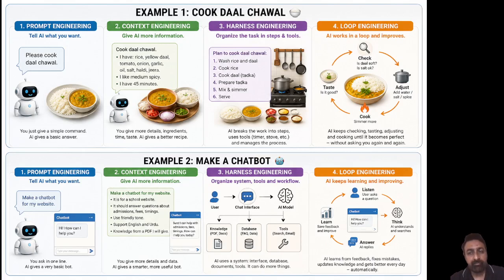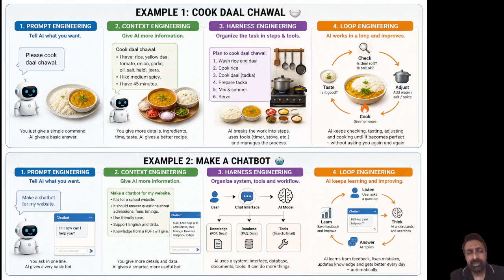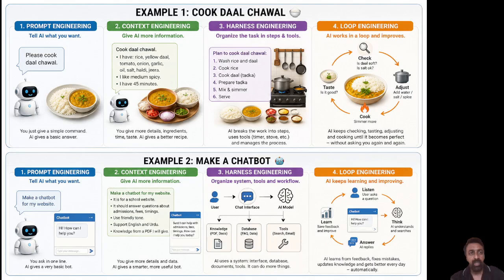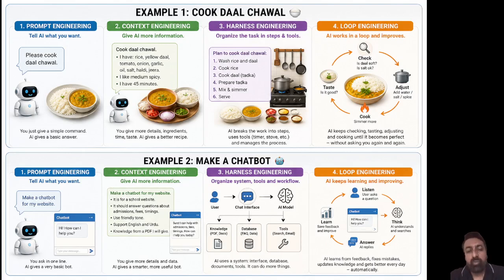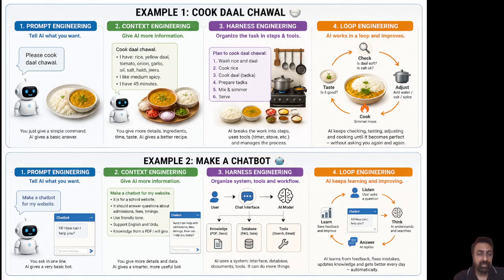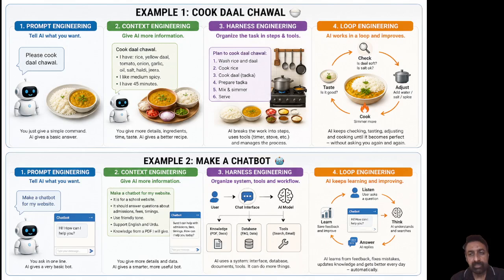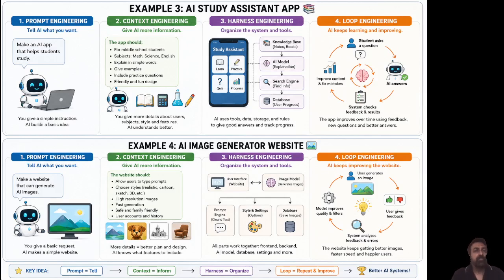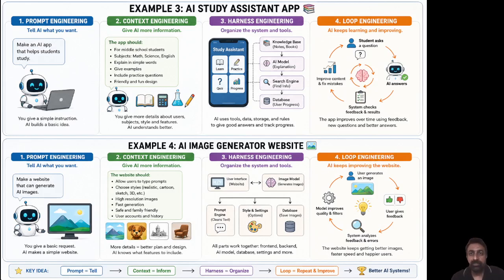Harness Engineering & Loop Engineering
Prompt, Context, Harness and Loop Engineering concepts are needed to learn Forward Deployed Engineering better.